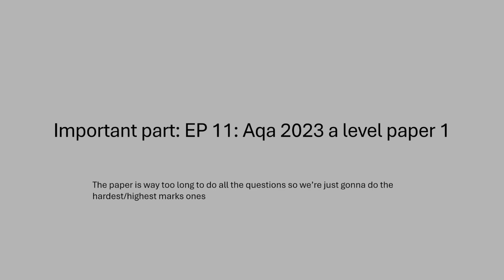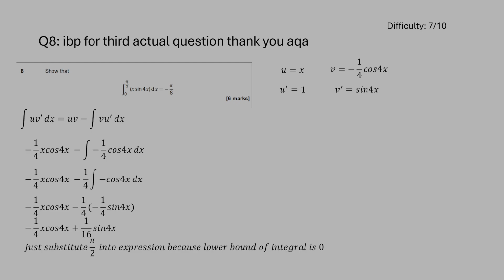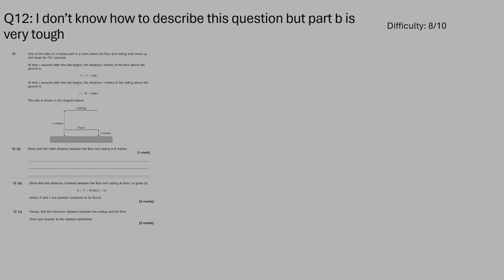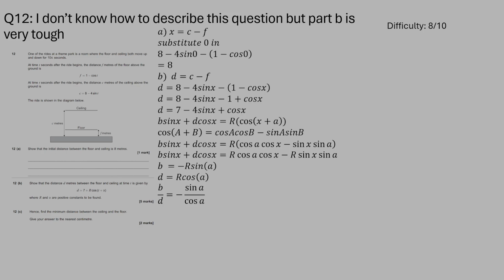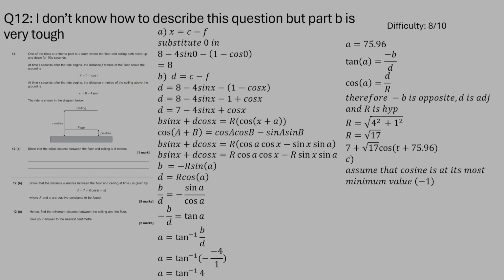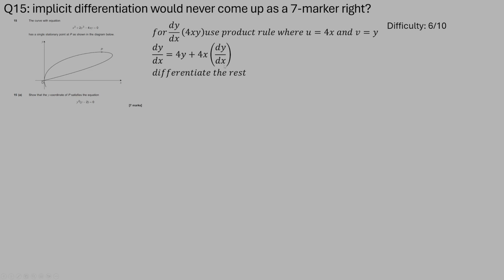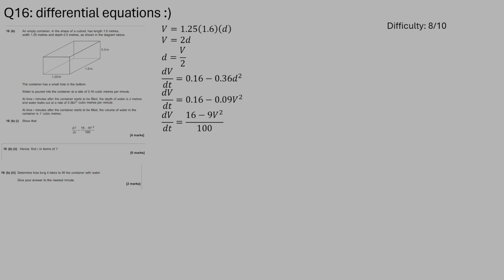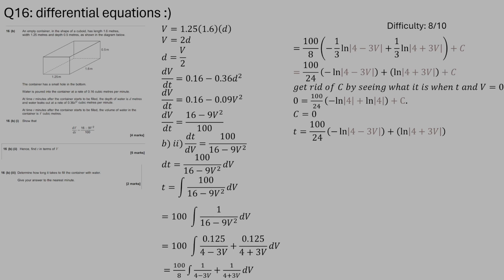Important part ep 11: a level maths 2023 paper 1 aqa